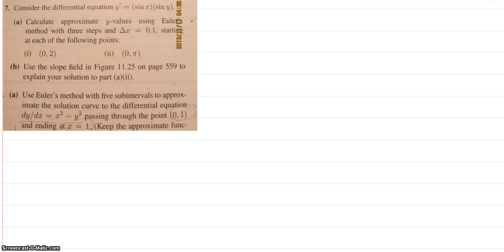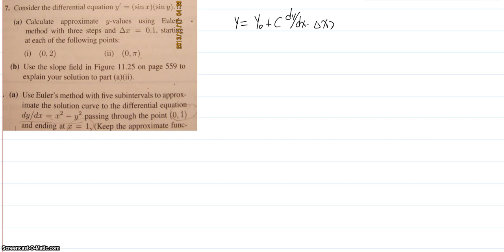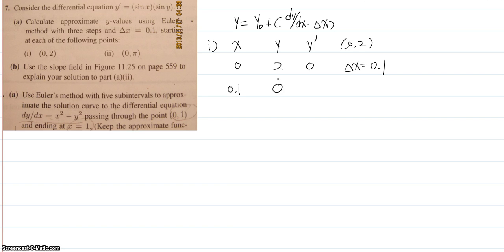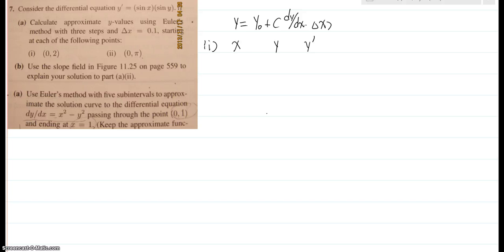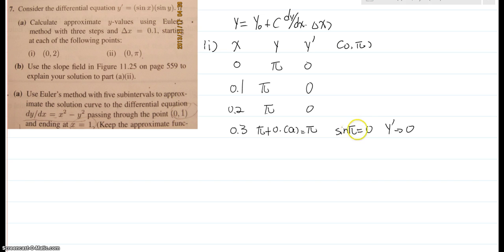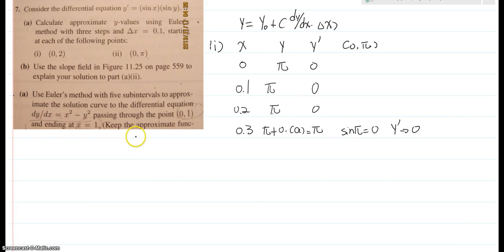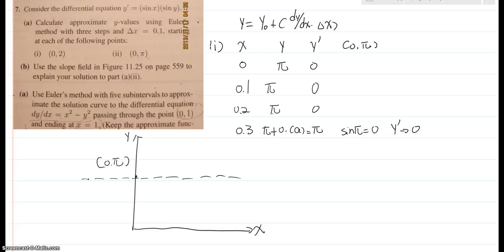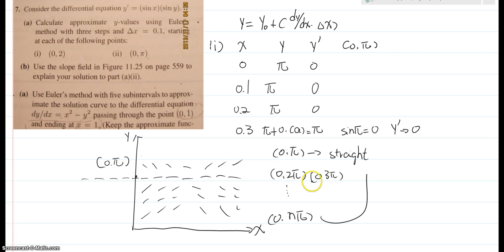Euler's Method Example Problem (Student)